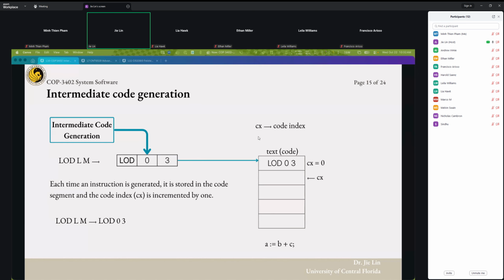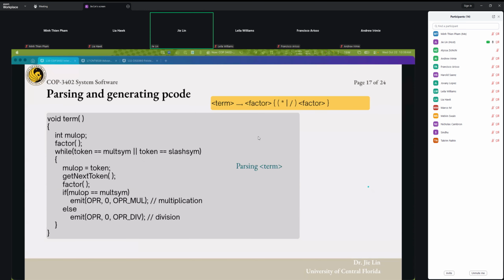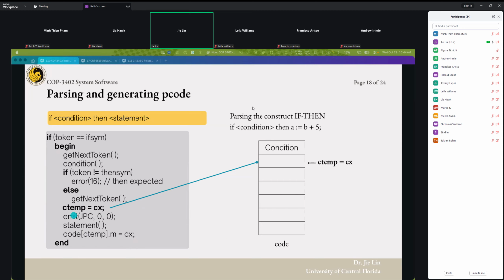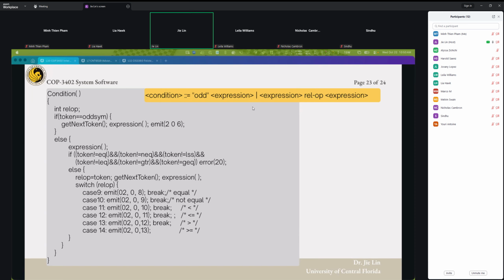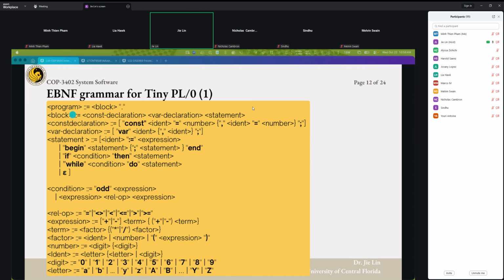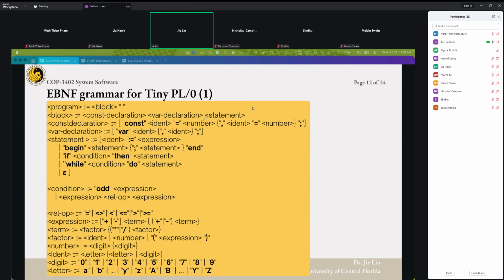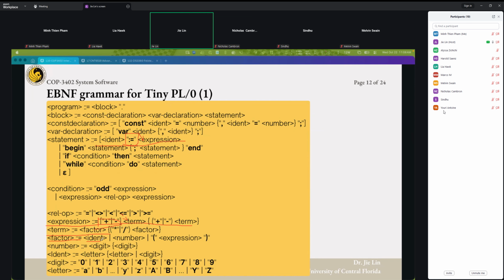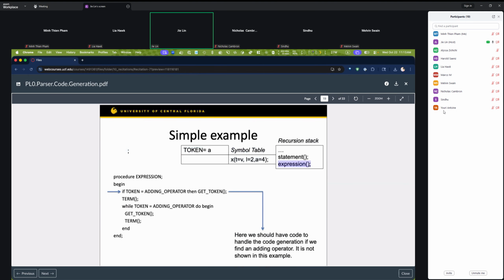Zoom Meeting 2025 10 22 10 31 39